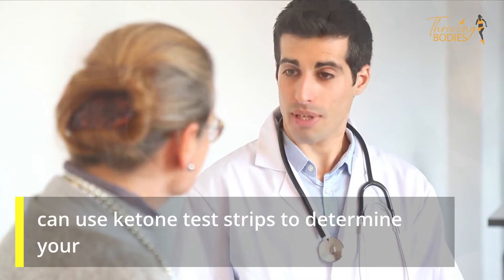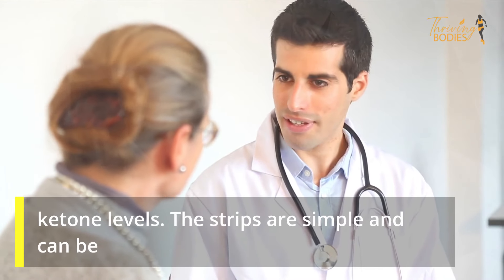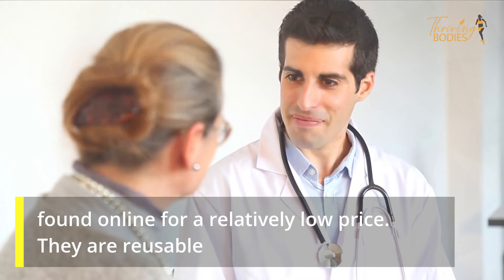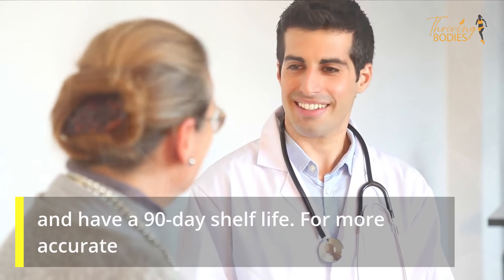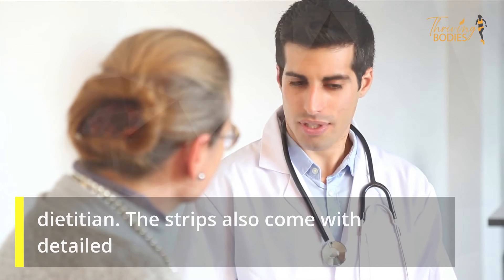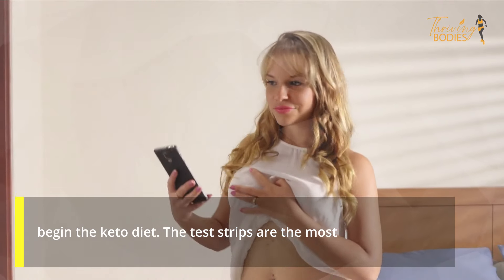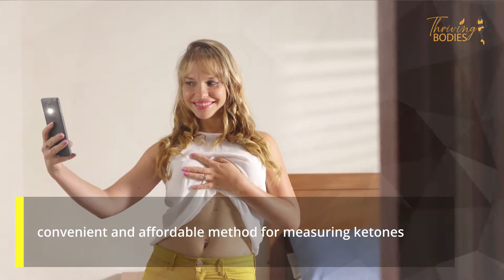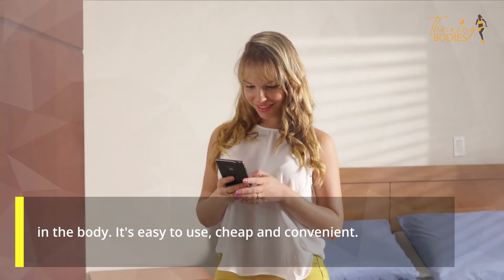Ketosis Strips - Measuring Ketosis With Ketosis Strips | Ketosis Strips Popular Video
You can learn about Ketosis Strips - Measuring Ketosis With Ketone test Strips please

The video is about how to use Ketone test Strips - Measuring Ketosis With Ketone test Strips information but also try to cover the following subject:
-ketone test strips
ketosis strips
-keto dieting
-ketone meter
-how to use urine to measure keto results
-how to measure ketones results
-how to use urine to measure ketone results
-how and why ketone strips are the best way to measure blood glucose and ketonic levels

So you would like to know more about Ketosis Strips - Measuring urine with Ketosis With Ketosis Strips or ketone test strips, I did too and here is the video that I created around this topic.
Ketosis Strips - Measuring Ketosis With Ketosis Strips or urine ketone test strips intrigued me so I did some research and published this to YouTube for your use.

Ketosis can have a few significant health benefits: ketones Promotes weight loss: ketosis can help you lose weight, fat, and diabetes by reducing your body's stores of glycogen, the storage form of glucose in muscles, liver, and water. Keto diet can suppress your appetite and cause you to eat less.  The ketone testing strips will help you read what your ketogenic diet is performing.

If you would like to learn even more concerning ketosis strips results, I advise you to take a look at our other videos
Have I addressed all of your questions about Ketosis Strips - Measuring Ketosis With Ketosis Strips or ketone test strips?
 Individuals who looked for ketosis strips also searched for keto dieting.